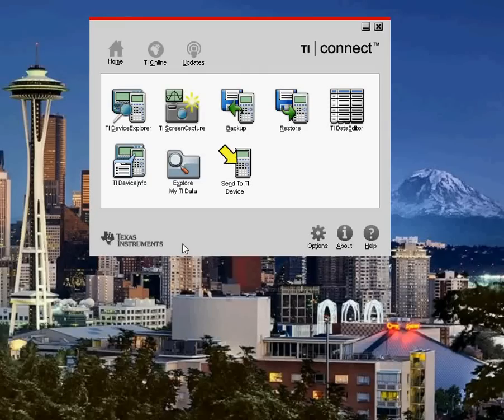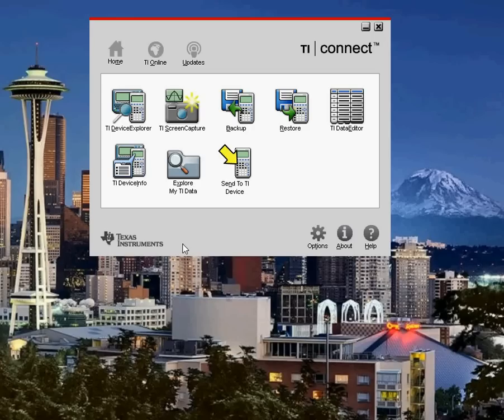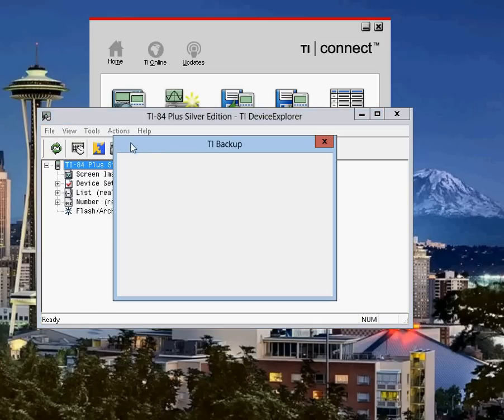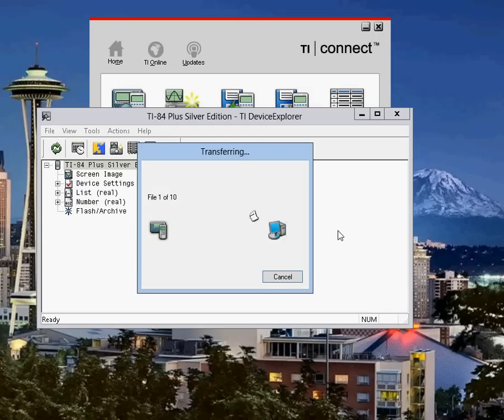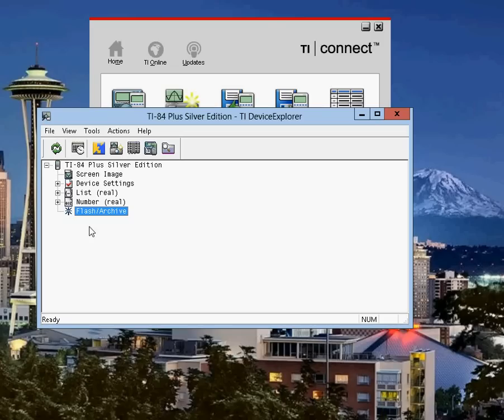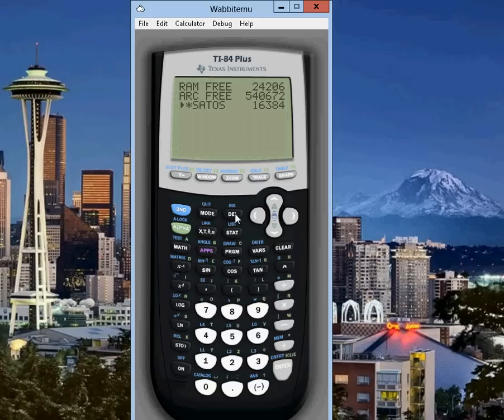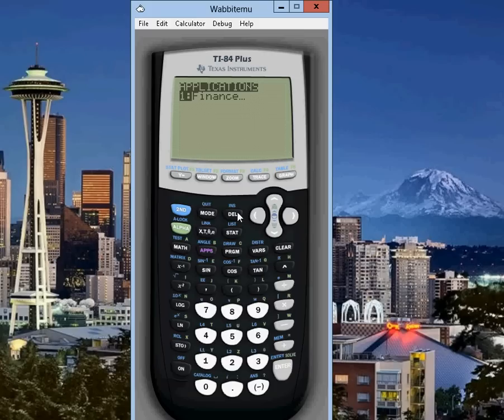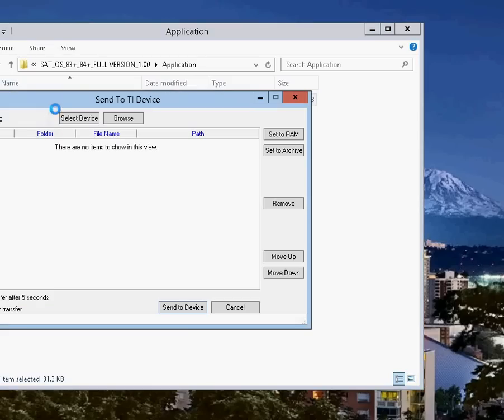SAT Operating System (SAT_OS) for TI-83+ and TI-84+ - TROUBLESHOOTING: Out of Memory Error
Issue: "I don't have enough space on my graphing calculator to install the software." If you still have several applications already installed on your TI-83+ or TI-84+ (maybe they were preinstalled), then you will need to free up space on your calculator first before you install the SAT Operating System. To do this, you will backup the existing applications on your calculator, delete them, and then install the SAT Operating System.

This tutorial will walk you through the steps of freeing up memory on your TI-83+ or TI-84+ graphing calculator so you can install the SAT Operating System. This video applies to version 1.00 of the SAT Operating System.

In this video I use TI Connect to backup the apps and transfer the software to my TI-84+ Silver Edition calculator. I also use WabbitEmu to show what you would do on your calculator to delete apps without the use of TI Connect.

The SAT Operating System is an application for your graphing calculator you can use during the SAT test to improve your score. It helps you work problems faster and with better accuracy than would normally be possible without the software.